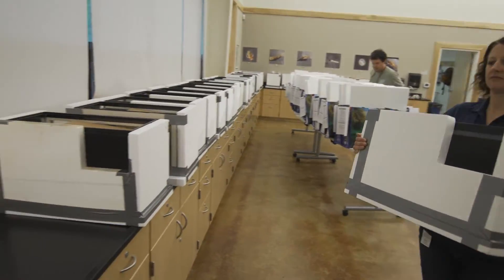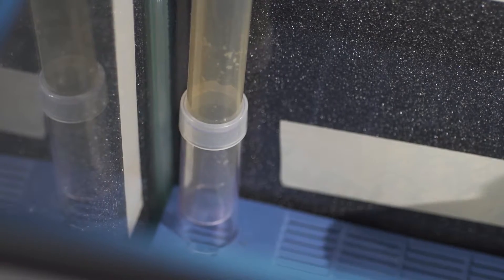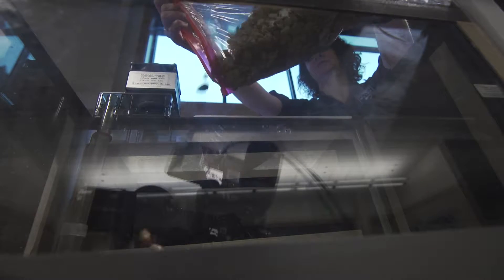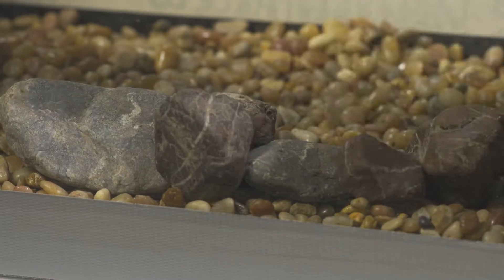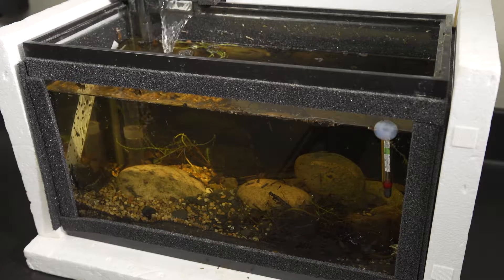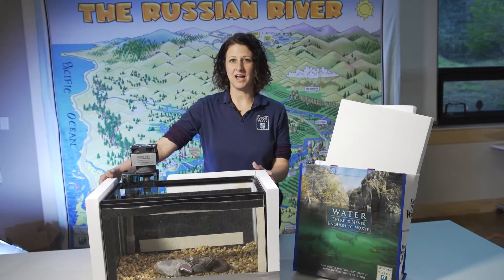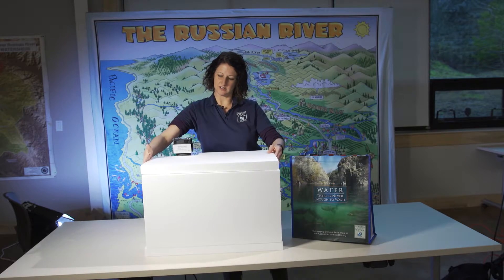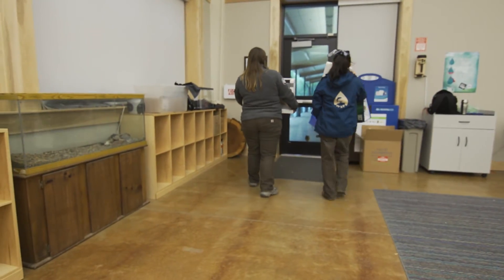Steelhead in the Classroom - Aquarium Setup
The Sonoma County Water Agency sponsors schools for the Steelhead in the Classroom program in the Russian River Watershed and our service area.